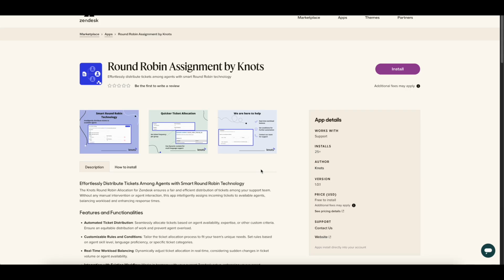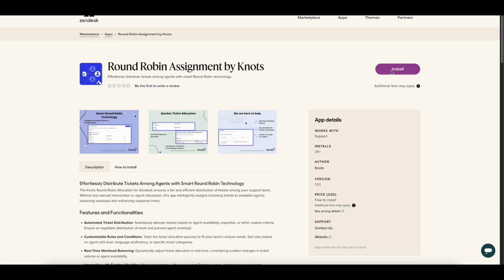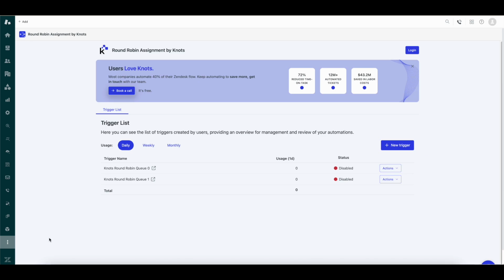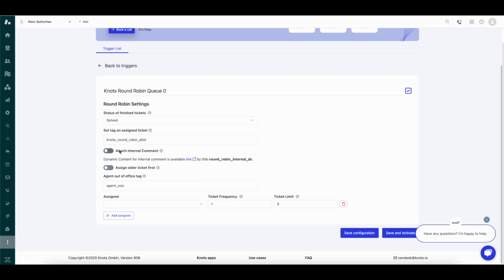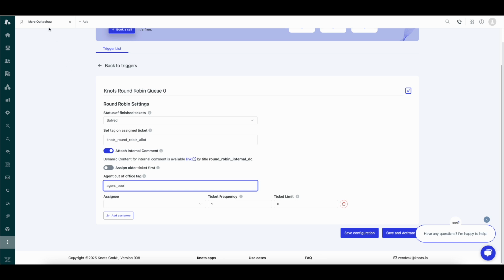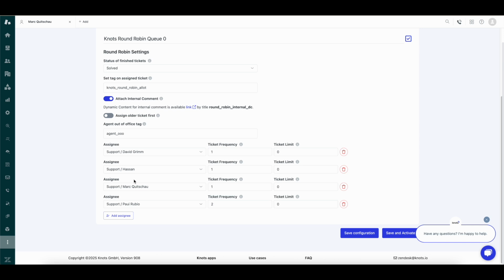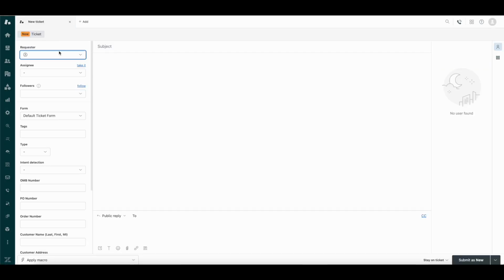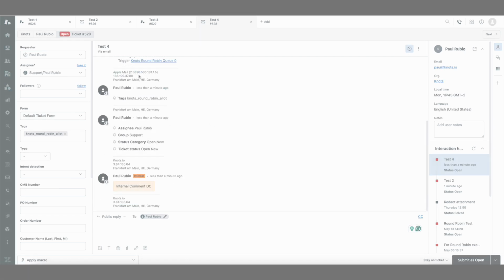How to Install Round Robin Assignment by Knots in Zendesk (Full Walkthrough)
Balance Workloads Automatically in Zendesk with Round Robin Assignment by Knots

As your support team grows, so does the need for smarter, fairer ticket distribution. With Round Robin Assignment by Knots, you can automate the ticket assignment process in Zendesk—ensuring no one gets overwhelmed and every customer gets a timely response.

In this step-by-step video, you’ll learn how to install, configure, and customize the app to match your team’s workflows and availability—all without writing a single line of code.

🎯 What You’ll Learn:
- How to install the Round Robin Assignment app via the Zendesk Marketplace
- How to configure workload limits, agent availability, and assignment frequency
- How to work with Zendesk’s Out of Office feature
- How to use dynamic content for internal ticket tracking
- A live demo showing the app in action with real agents

⚙️ Why Use Round Robin Assignment?
- Automate ticket distribution fairly and efficiently
- Respect agent workload and availability (integrates with Out of Office)
- Set custom limits, tags, and assignment frequencies
- Improve agent productivity and customer response time
- Customize automation using Zendesk triggers